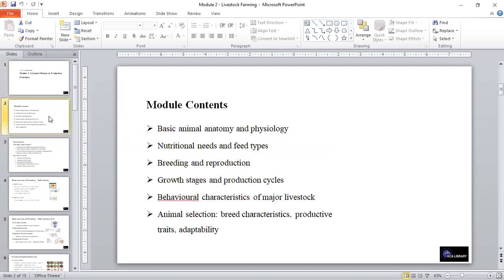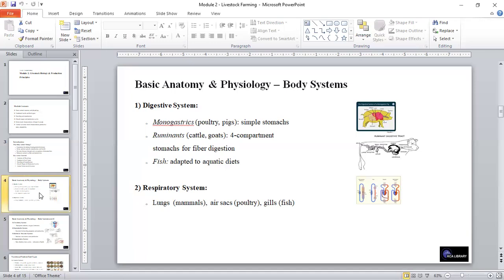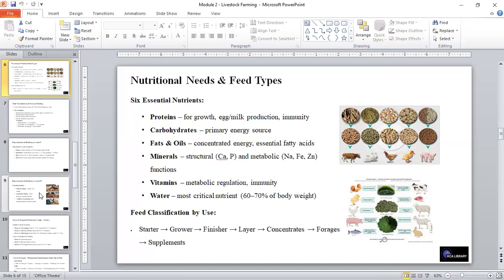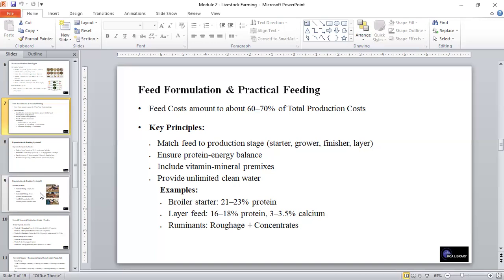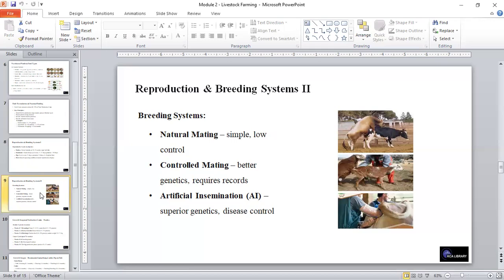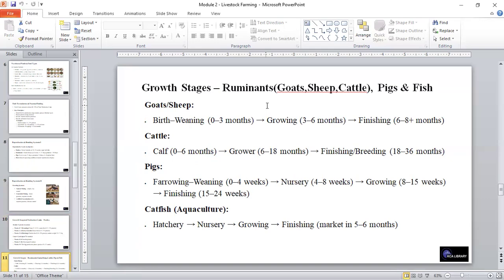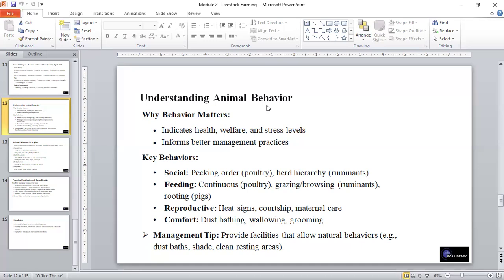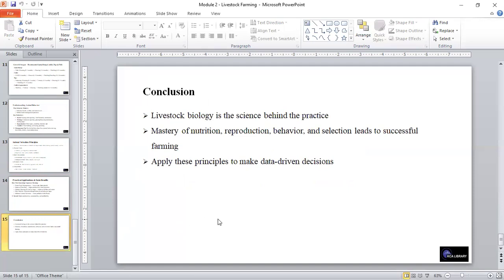Livestock Farming (Feed Types)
Enroll in our Livestock Farming course to become a successful farmer.